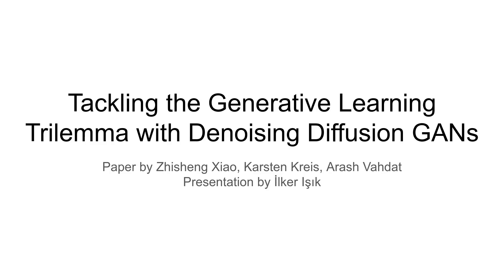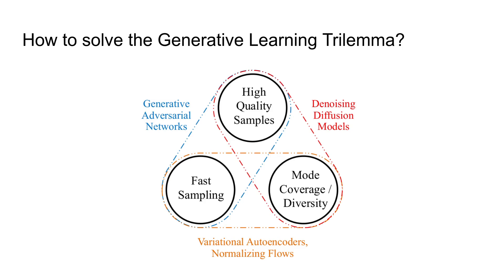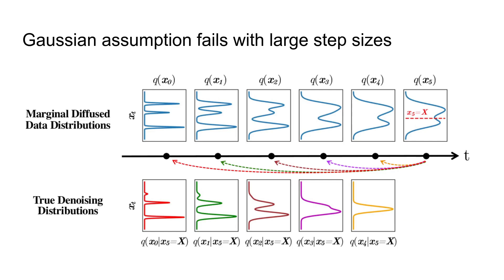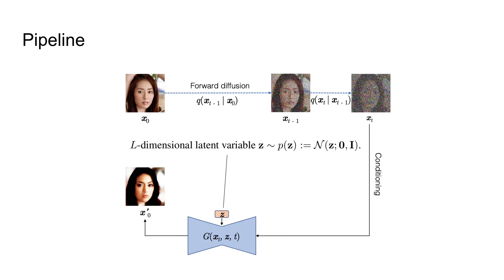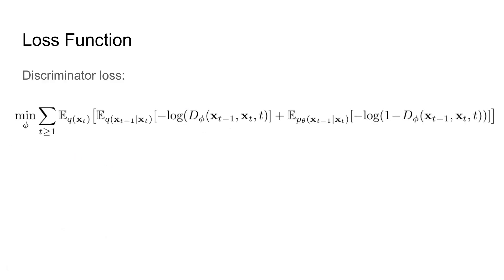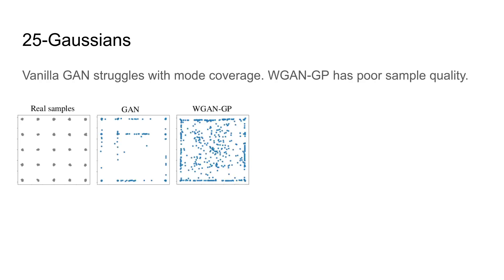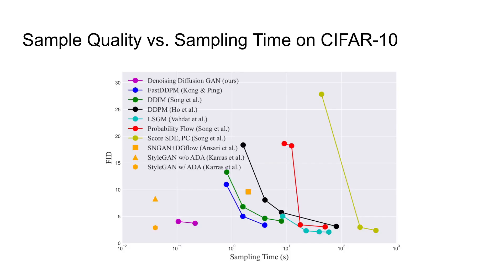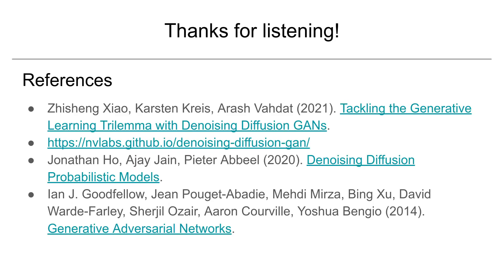Tackling the Generative Learning Trilemma with Denoising Diffusion GANs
This presentation was originally prepared for METU CENG 796 Deep Generative Models course in Spring 2023.

00:00 Introduction
02:15 Diffusion process and why it's slow
05:03 Denoising Diffusion GAN
09:32 Experimental Results